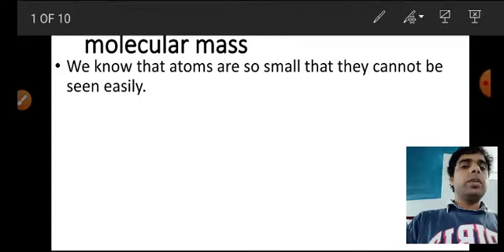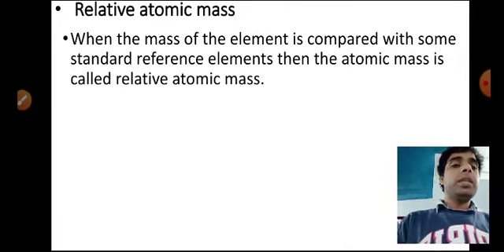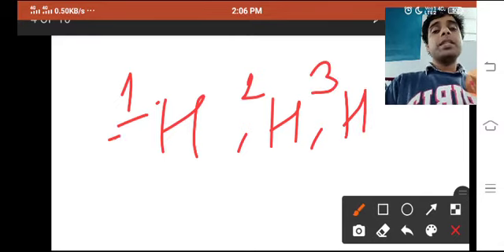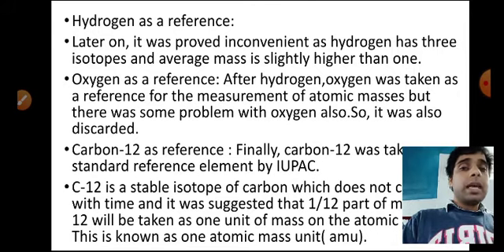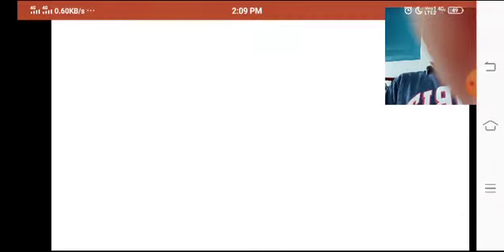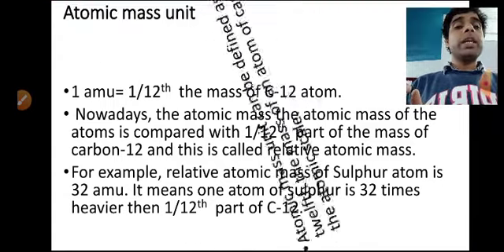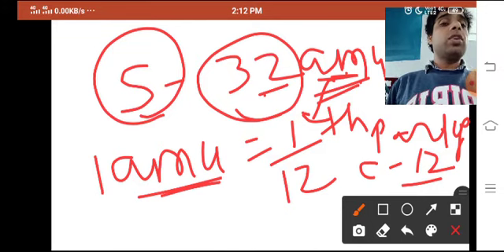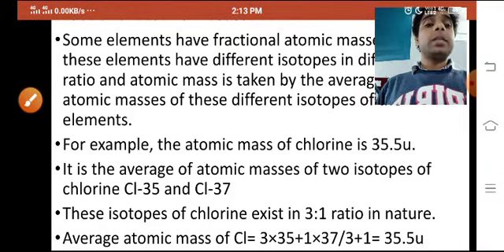Class ix first video date 21/12-26/12